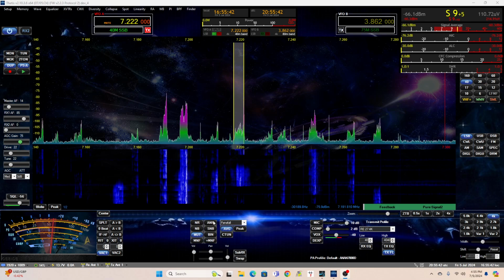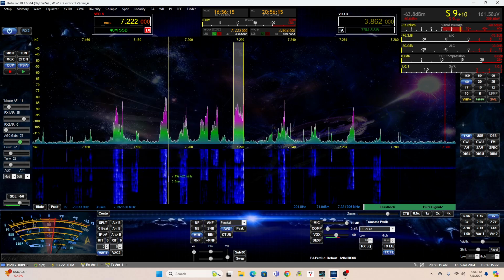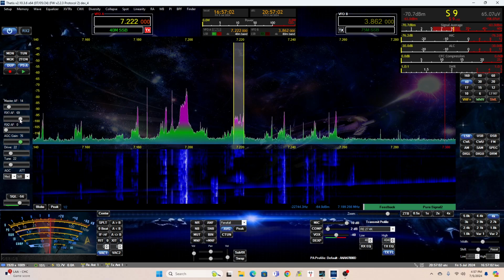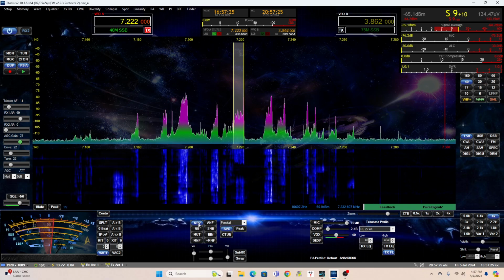Thetis NEW RELEASE!!! UPDATED NOISE REDUCTION!!!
A quick review of the updated NR2.  This is the best sdr software ever made.

Link to update